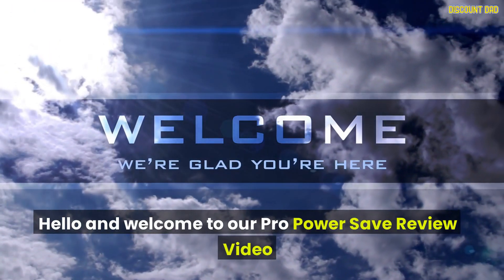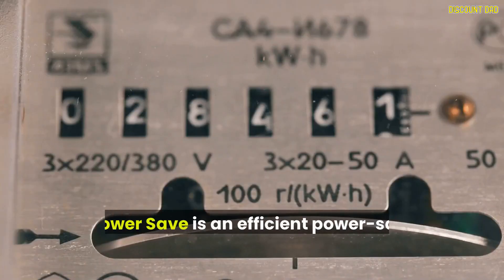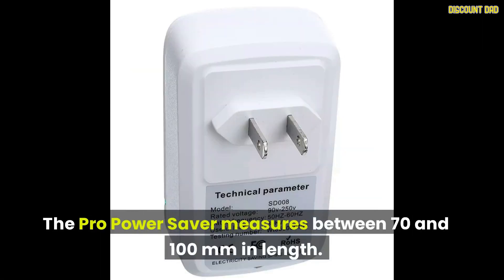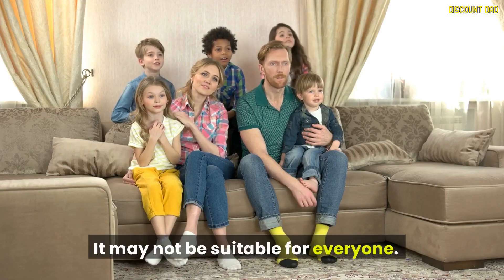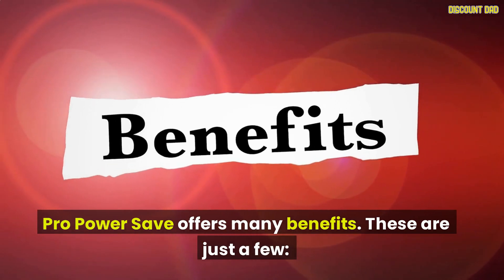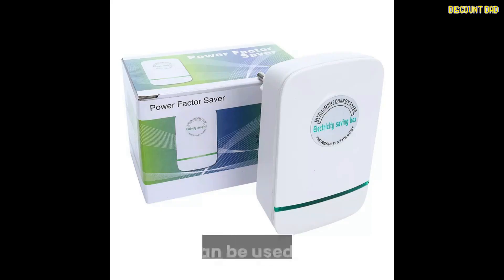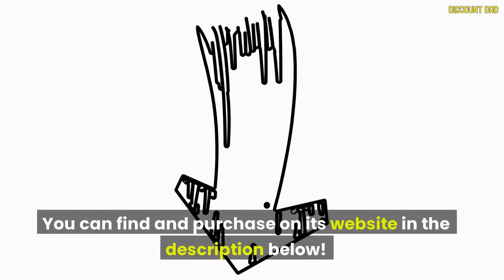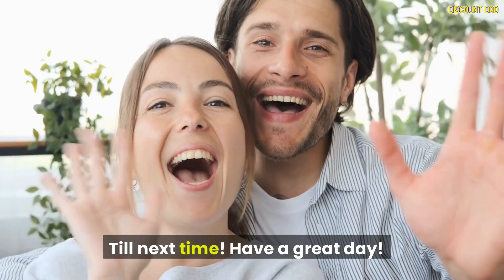Does Pro Power Save Protect and Prolong the Life of Your Appliances & Electronics? 👖⚡ Pro Power Save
✅Official website▶️▶️ They have a massive discount right now!🔥🔥

Pro Power Save Device Review
A Power Save Device is a useful device that can help you save energy. By stabilizing voltage and balancing energy, it can reduce your electricity bills and protect your appliances. It also helps extend the life of your electric appliances. Large factories, for example, use this technology to keep their electricity bills low.

Electricity Stabilizing Technology (E.S.T.) produces a smooth, constant electrical current
This power saver is a green device that plugs into your power socket and claims to reduce the amount of power used by your appliances. This product uses patented technology to produce a steady, smooth electrical current, eliminating dirty electricity and reducing electromagnetic radiation in your living space. Additionally, you will be able to use electrical appliances more efficiently and enjoy lower power bills.

Electricity demand has grown exponentially in recent years, and the need for renewable energy sources has never been greater. Wind and solar energy have long been used to produce electricity, and wind energy usage is increasing rapidly. Solar energy applications are widespread and have spanned many industries, from agriculture to heat and power. Biomass is another natural energy resource that can be harnessed for electricity.

A stable electrical current reduces the risks of dangerous electrical spikes and helps your appliances run more efficiently. It also prevents harmful artificial electromagnetic radiation from reaching your appliances. This product is safe for your home and environment, and uses green technology, and is RoHS-compliant. It takes up little space and is portable, allowing you to place it anywhere in your home.

The Electricity Stabilizing Technology (E.S.T.) device can improve the flow of electricity throughout your home. The recommended placement for one unit is in the center of your home, close to your electrical breaker box. You can place two units in different parts of your home if you wish, but they should be as far apart as possible.

It eliminates harmful spikes in electricity
The Pro Power Save Device works by stabilizing electricity by eliminating harmful spikes. It also prevents electricity from being overloaded, which can lead to a large electricity bill. In addition to this, the device can reduce power consumption by 20 to 35 percent. Users can see the saving effects within a month of using the device.

It does not require maintenance
The Pro Power Save Device is a revolutionary energy-saving device that detects and controls electrical devices to optimize energy efficiency. This device is safe for use anywhere and can help you reduce your electricity bills instantly. It can save energy in a variety of ways, from cutting standby power to stabilizing the voltage and balancing current flow. This device can also extend the life of electronics and appliances.

The Pro Power Save Device is completely maintenance-free and requires no batteries to operate. It is ideal for areas up to 500 square feet. A single unit works with different power voltages, frequencies, and ranges. One unit is recommended for every 500 square feet of space. The device also displays energy consumption data.

00:00 - Intro
00:31 - What is Pro Power Save
01:13 - Pros & Cons
01:45 - How to Use Pro Power Save
02:07 - Pro Power Save Benefits
02:34 - FAQ
03:23 - Conclusion